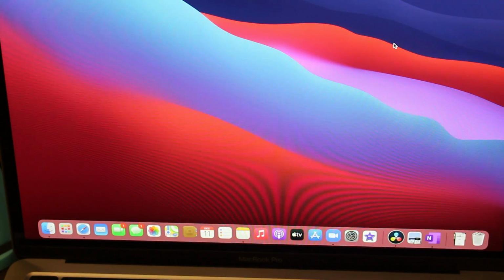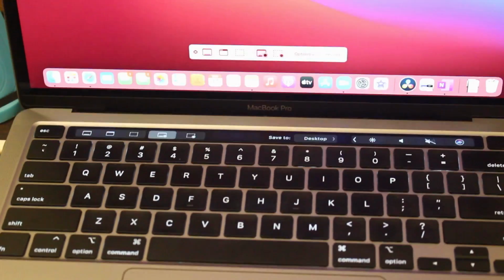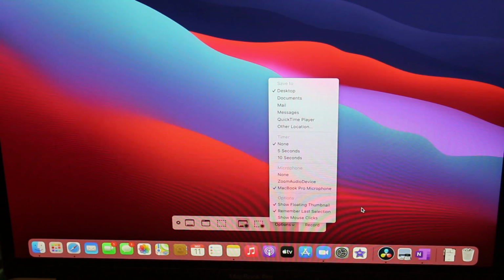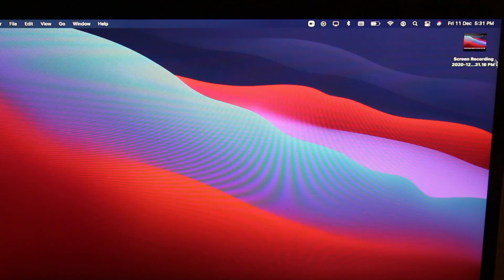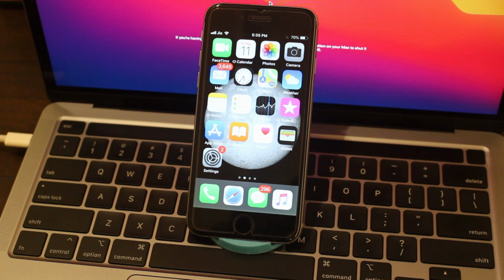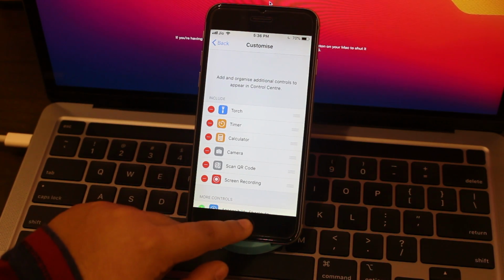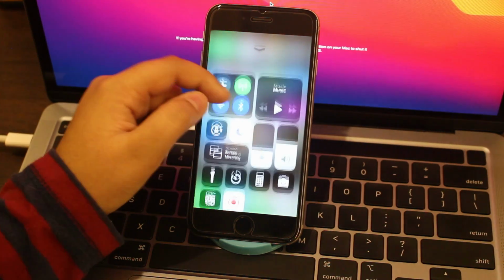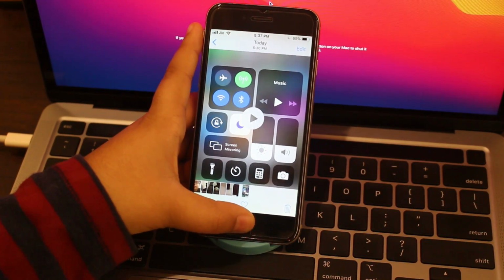Screen recording tutorial for Apple Devices Final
So hey guys this is Anany and friends sorry for the delay.
In this video I am showing you how you can record your screen with your apple device.